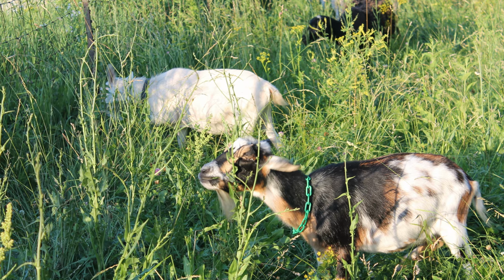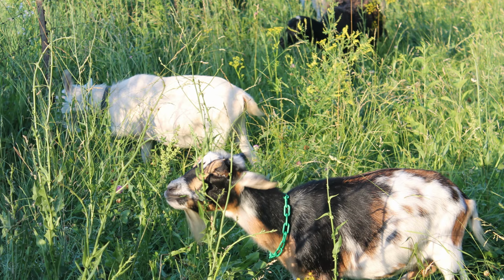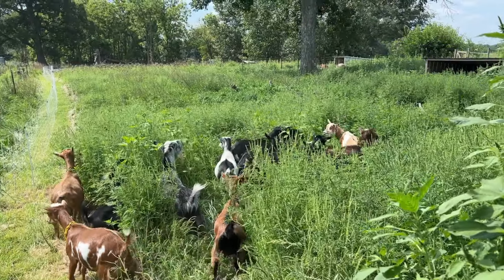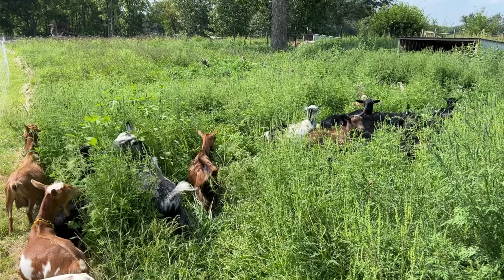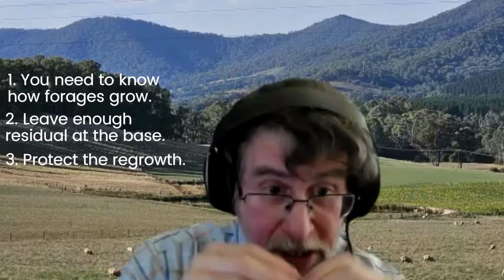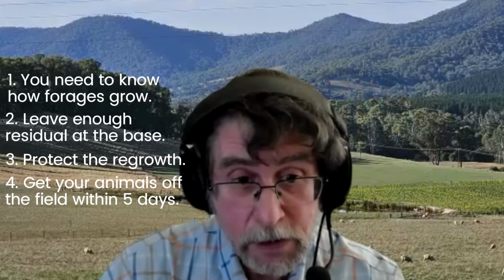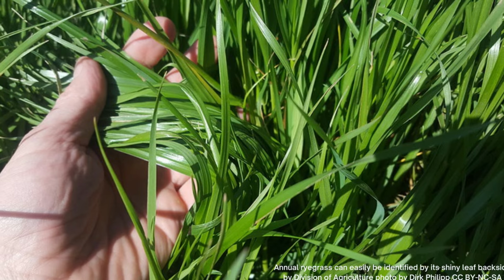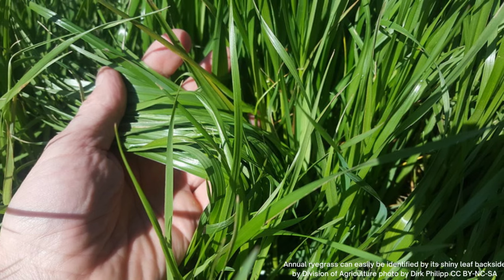4 Good Pasture Principles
It can be a seemingly insurmountable challenge to balance your herd's grazing needs with the necessity of maintaining pasture and forage growth. If only there were a formula to strike that perfect balance between allowing your goats to get the nutrition they need while sustaining plant growth for future grazing. We have good news! There is a clear path when it comes to grazing.

Today, we’re talking to Dr. Woody Lane, a livestock nutritionist and forage specialist and consultant, who's the owner of Lane Livestock Services and the author of three books on forages, grazing, soils, and livestock nutrition. In this episode, Dr. Lane delves into the world of management intensive grazing, a nuanced extension of rotational grazing.

Dr. Lane details the four basic principles you need to implement in order to get the most out of your forage growth and grazing.  He also tackles the common question “how many goats per acre?” with a simple yet brilliant task you can perform to answer that question with precision for your specific land and herd. As a bonus, Dr. Lane reveals the reason it has been such a challenge to comfortably address that question in the past.

Dr. Lane addresses warm-season grasses – great for warmer climates – and the unique biochemical makeup that differentiates them from cool-season grasses. He also gives important management advice that could prevent your animals from being sickened by the toxic compounds found in sorghum sudangrass and some tall fescue. He also answers the question we all want to know: “What is the best kind of pasture for goats so you can stop worrying about them dying?”

Sign up for my weekly goat newsletter that goes to your inbox every Monday

ATTRIBUTION
36:29 - Schedonorus arundinaceus - tall fescue by:  Matt Lavin CC BY-SA 2.0
37:50 -  File:Sudangras,Sudan grass,-Sorghum bicolor (L.) Moench nothosubsp. drummondii (Steud.) de Wet ex Davidse-.jpg by: Daniel Georg Döhne CC BY 3.0
38:00 - File:Eragrostis tef (Teff)1.jpg by: Rasbak CC BY-SA 3.0
51:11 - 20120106-OC-AMW-0194 by USDA Photo by: Bob Nichols CC
55:52 - Annual ryegrass can easily be identified by its shiny leaf backside by Division of Agriculture photo by Dirk Philipp CC BY-NC-SA